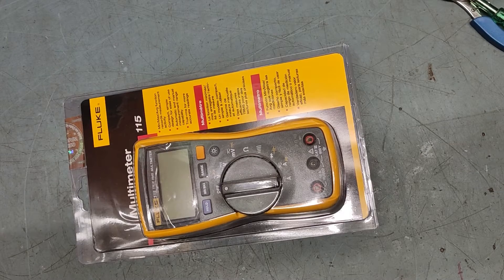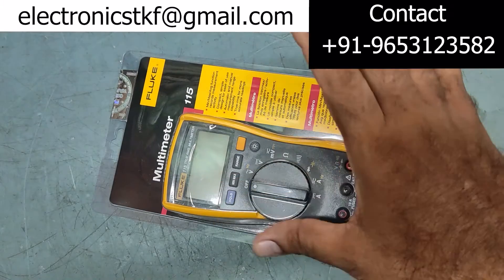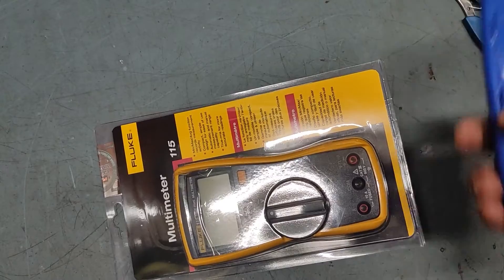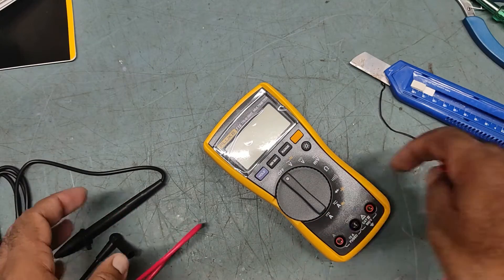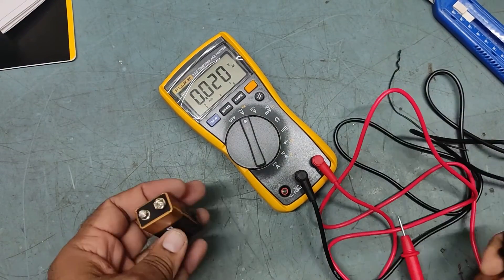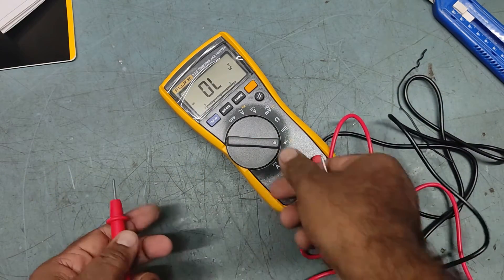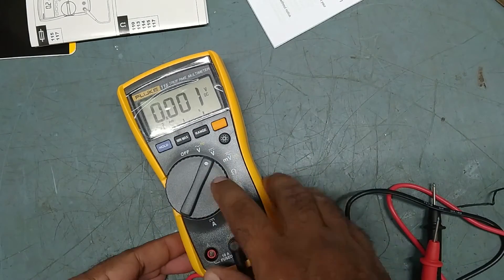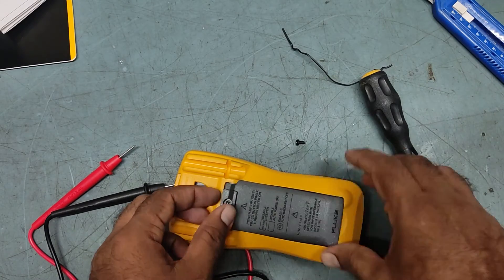Unboxing of Fluke 115 TRUE RMS Digital multimeter & it's Functionality.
Hello Viewers! In this video I have shared unboxing of Fluke 115  TRUE RMS Digital multimeter and also shown its functionality.
If you are looking to buy Multimeter here are some recommendations :
GRAB IT BEFORE IT GETS OUT OF STOCK.

For Basic Use OR New user

GET YOUR DIGITAL MULTIMETER AT GREAT DISCOUNTS !